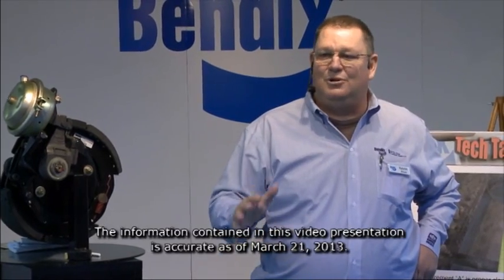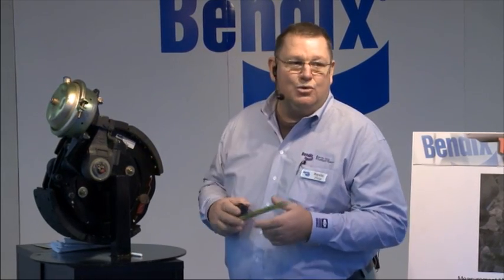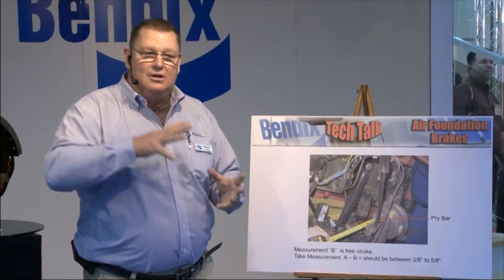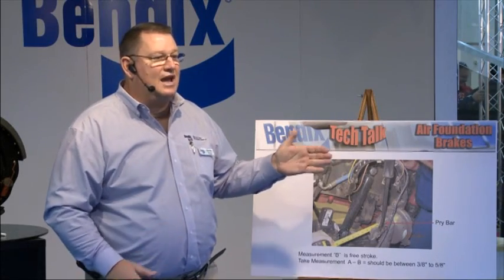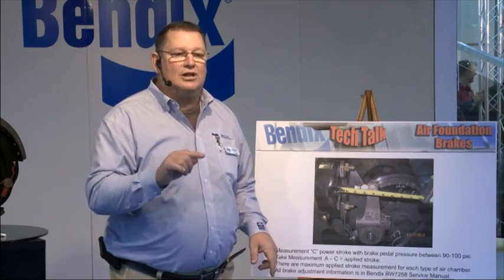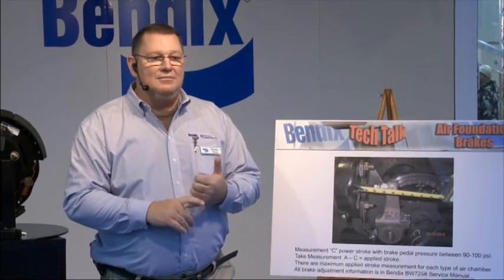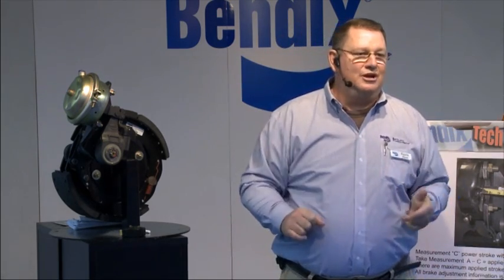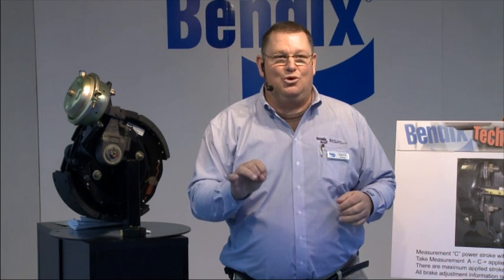Bendix Tech Talk: Proper Adjustment of Air Foundation Brakes (BW5108)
This Bendix Tech Talk offers a detailed look at proper adjustment of air foundation brakes. Topics covered include clevis pin placement, brake chambers, and stroke measurement. The Bendix Tech Talk Series, presented by Bendix Commercial Vehicle Systems LLC at the annual Mid-America Trucking Show, aims to help educate drivers and fleets about topics such as advanced safety technologies, energy management solutions, CSA (Compliance, Safety, Accountability), and reduced stopping distance. Information in this video is accurate as of March 21, 2013.

BW5108